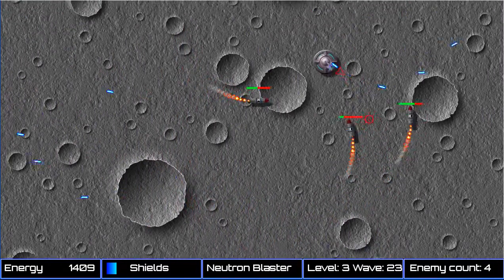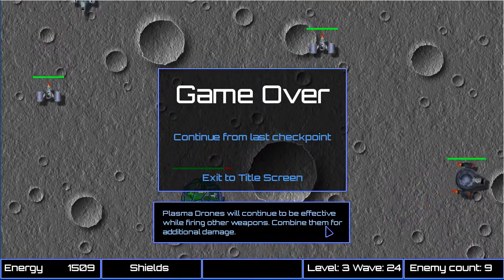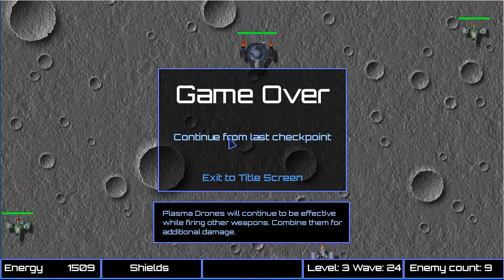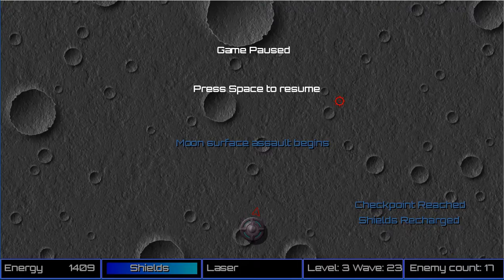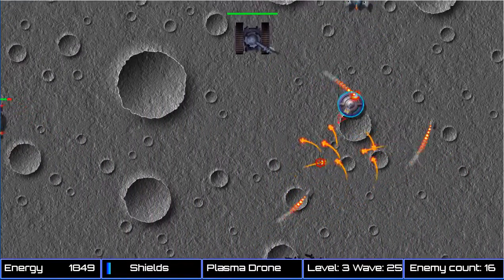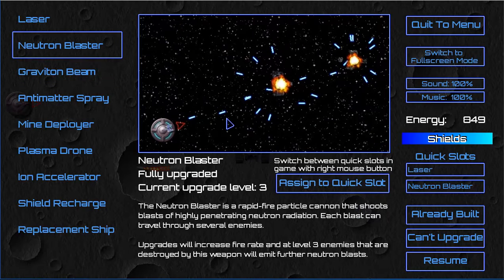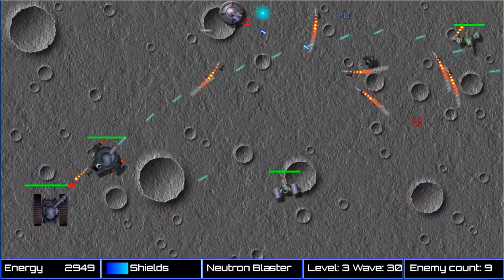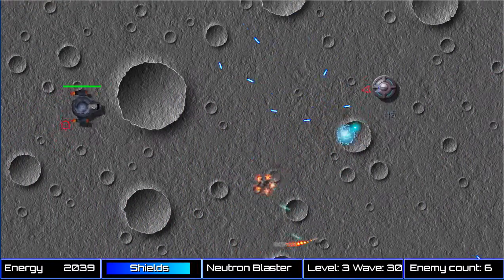The Day the Earth Got Mooned - Part 3 - KoalaBrownie Plays -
This is an unsolicited, fan play-through of the free game, The Day the Earth Got Mooned by JimMakesGames. Download this game and three other free games from his

Also check out Jim's YT channel at JimPlaysGames for thousands of gaming videos and great playthroughs:

Video thumbnail from JimMakesGames website.